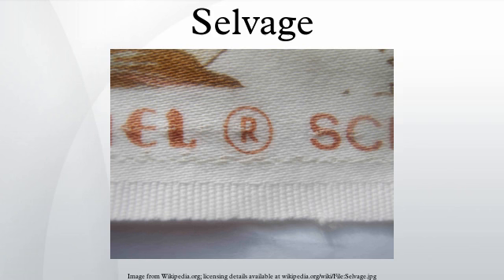Selvage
A selvage or selvedge is a self-finished edge of fabric. The selvages keep the fabric from unraveling or fraying. The selvages are a result of how the fabric is created. In woven fabric, selvages are the edges that run parallel to the warp, and are created by the weft thread looping back at the end of each row. In knitted fabrics, selvages are the unfinished yet structurally sound edges that were neither cast on nor bound off. Historically, the term selvage applied only to loom woven fabric, though now can be applied to flat-knitted fabric.
The terms selvage and selvedge are a corruption of "self-edge", and have been in use since the 16th century.